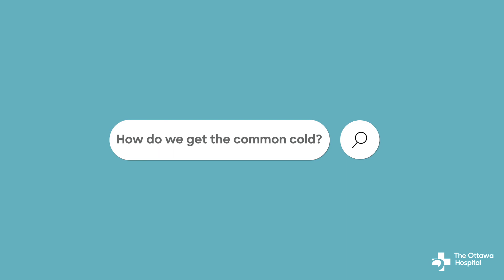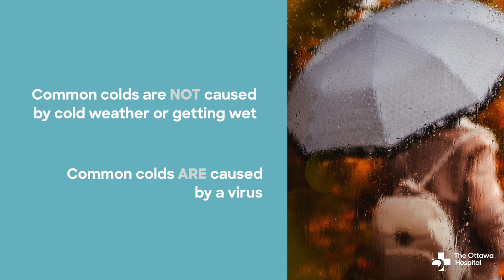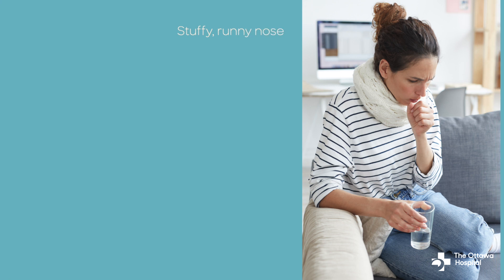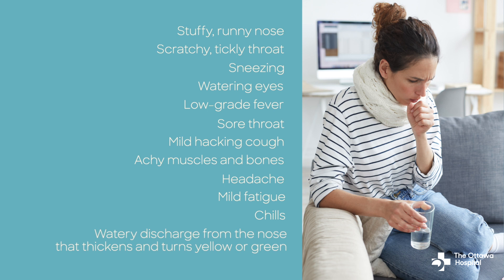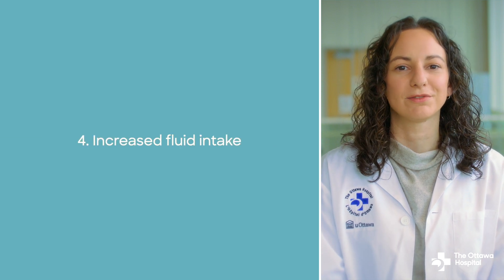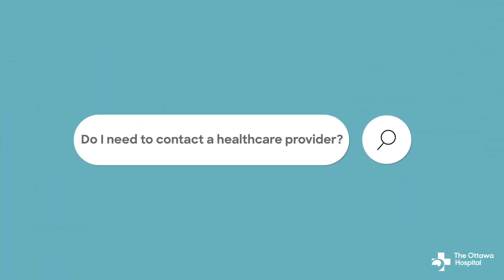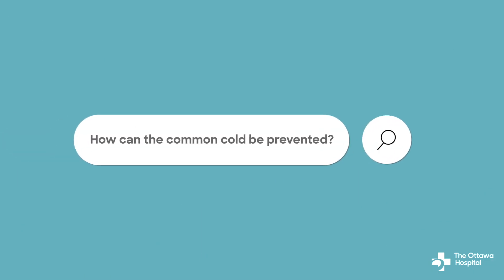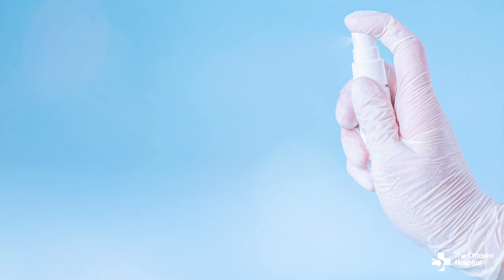The common cold: Everything you need to know 🤧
Got a cold? Welcome to the club!

Here is some useful information about caring for a common cold from The Ottawa Hospital's Dr. Michaeline McGuinty, including a few tips to help speed up your recovery!

0:14 How do we get the common cold?
1:21 Common cold symptoms
2:22 How is the common cold treated?
3:18 Do I need to contact a health care provider?
4:10 How can the common cold be prevented?
4:49 Want more info?

The Ottawa Hospital is committed to sharing reliable and accurate health information.